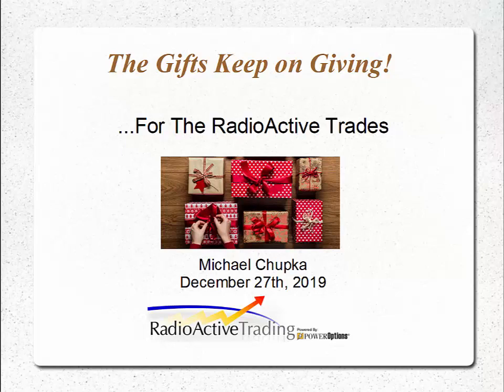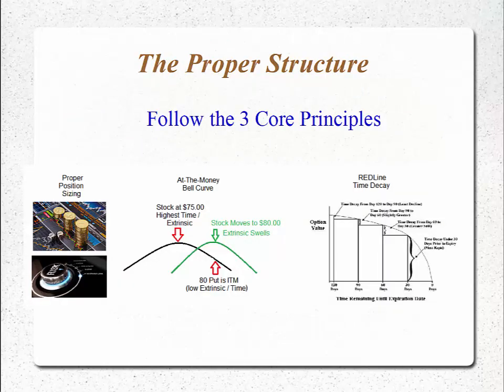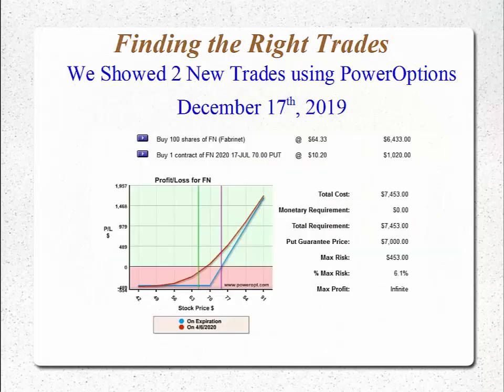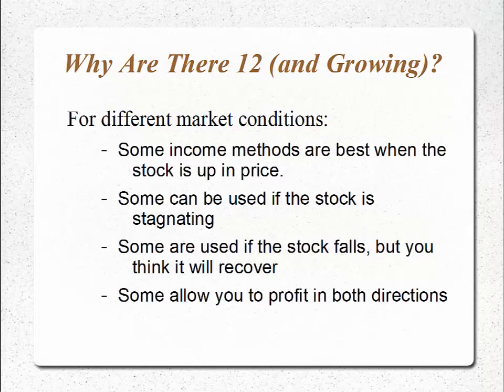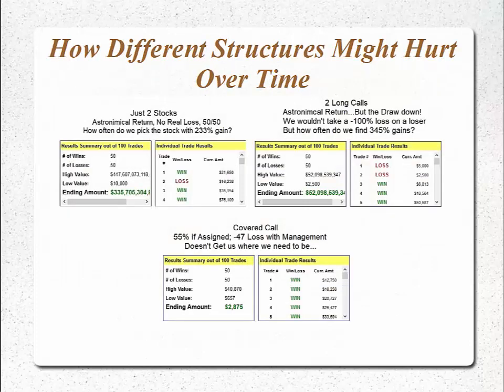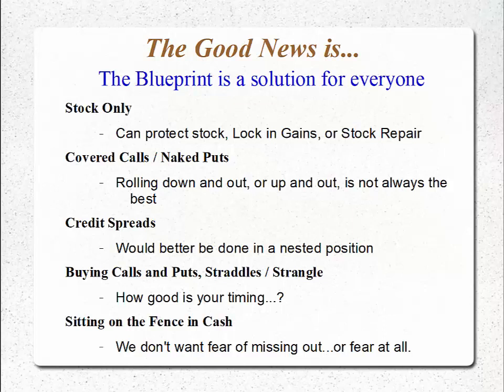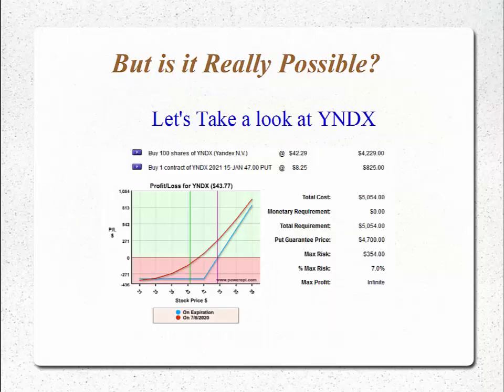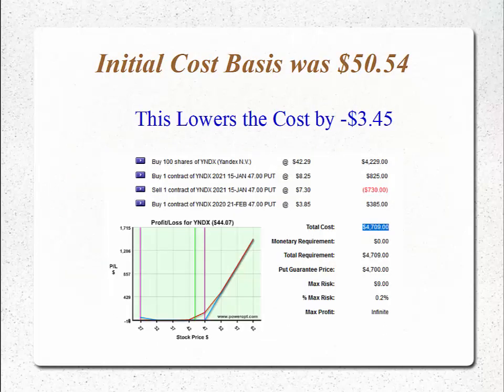Gifts Keep on Giving (in the RadioActive Trading Technique)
Now that we are mostly through the giving and receiving of the Holiday's, I want to share one more thing with you.

In this webinar we review our journey into the limited risk trading techniques.  We have covered the benefits of stock insurance, the proper structure, how to find and trust the right trades and discussed the power of the income methods.

Then, we show you why this helps you - and the most important question:  Is Bulletproofing, where we have a no-risk trade, possible?

Yes, and we show a Bulletproofing move with our recent YNDX position opened 10 days ago.

For an extra gift to you, here is a breakdown of this video:

0:00 to 15 minutes:  Review of the RadioActive Trading topics discussed over the last 2 weeks.

15 minutes to 20:30:  How does this help you...? (hint:  It helps you stack the market odds in your favor).

20:40 to 31:40:  Using 1 of the 12 Income Methods to almost Bulletproof the low risk YNDX trade - and combining Income Methods to actually Bulletproof the YNDX Trade!

31:40 to End:  Review of how the RadioActive Structure can improve your trading and Beat the Market...and how and why you should pick up The Blueprint before December 31st!